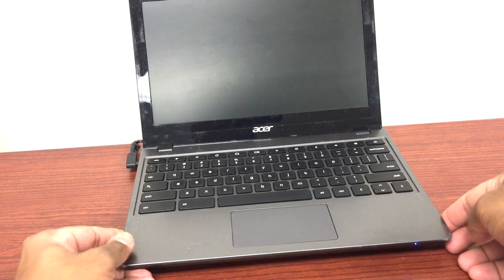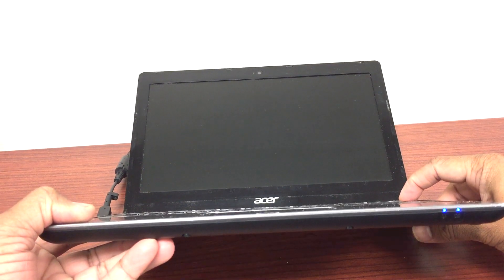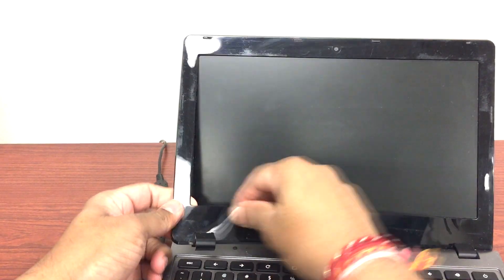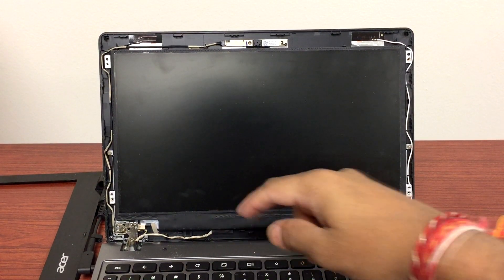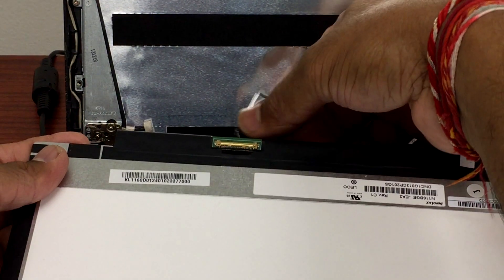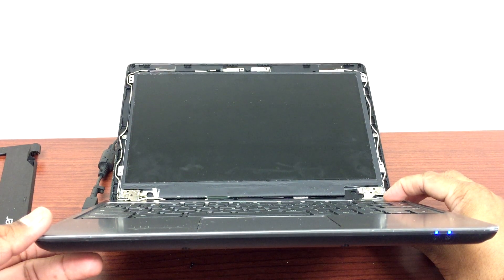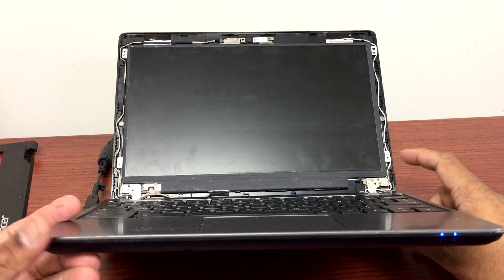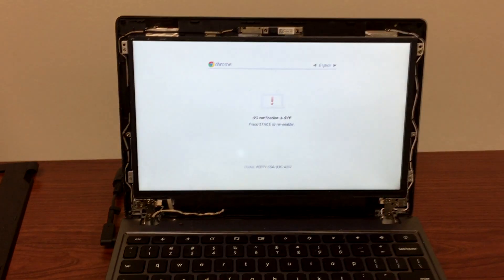Chromebook Won't Turn On - FIXED!!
Please   S U B S C R I B E   to my channel for FREE..
Fixed this issue by removing the LCD cable and plug it back in and rebooting the chromebook few times.. Hope this works for you..!